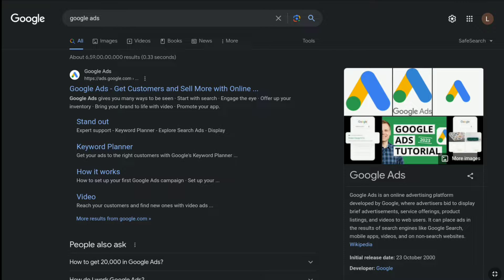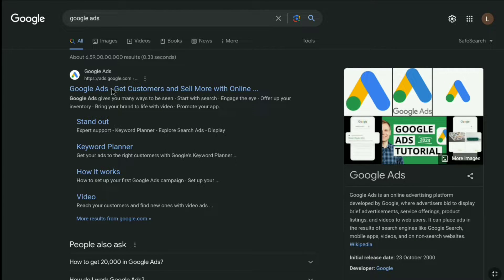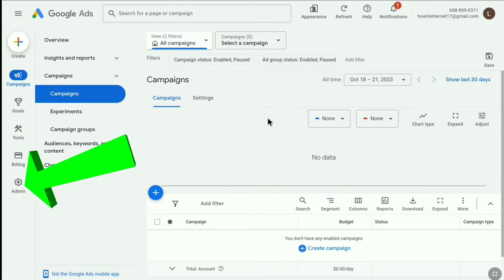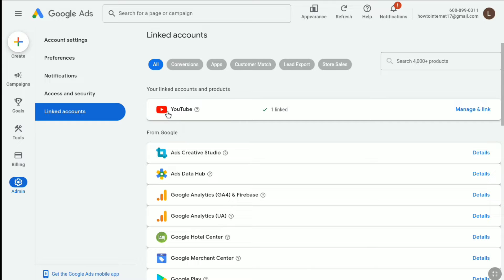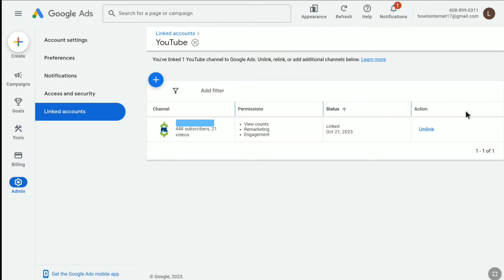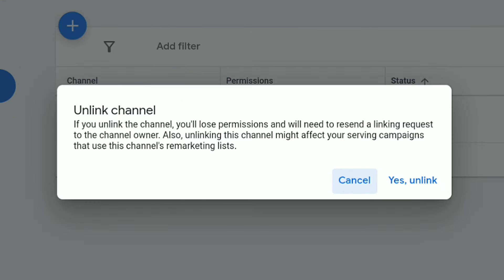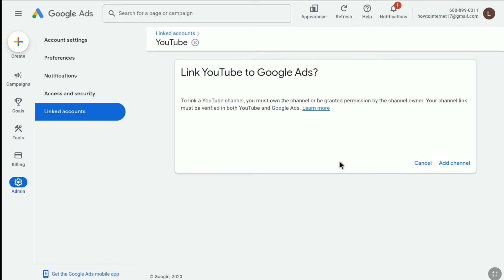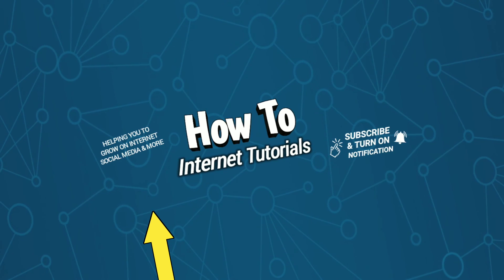How to Unlink YouTube Channel From Google Ads Account | Disconnect Youtube From Google AdWords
How to Unlink your YouTube channel from Google Ads Account. Remove YouTube Channel from Google Ads Account.

In this video I'm gonna show you how you can disconnect your youtube channel from your google ads or adwords account. So If you don't know how unlink or remove your youtube channel from google ads account, the this video is going to be very helpful for you. So make sure you watch this video all the way to end and you can easily Unlink YouTube from Google Ads.